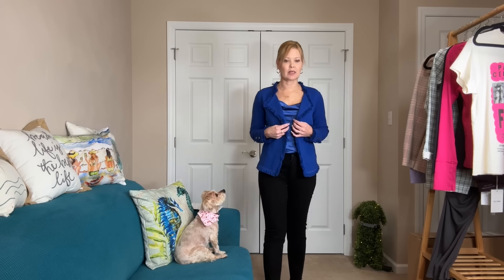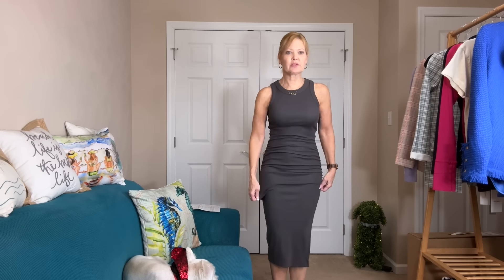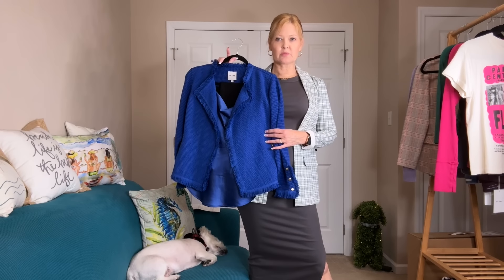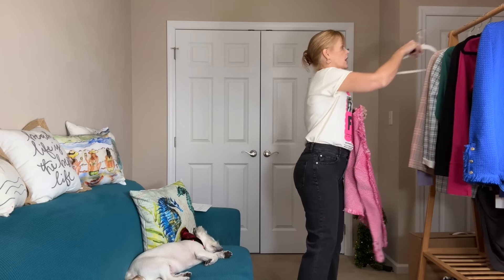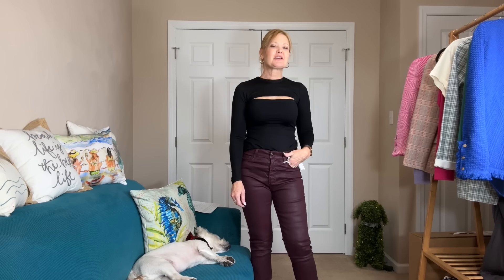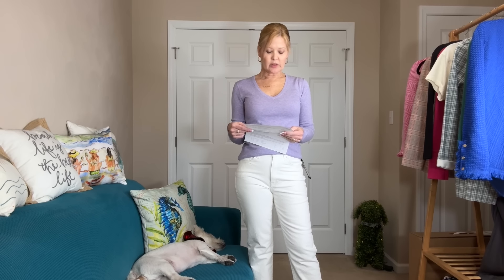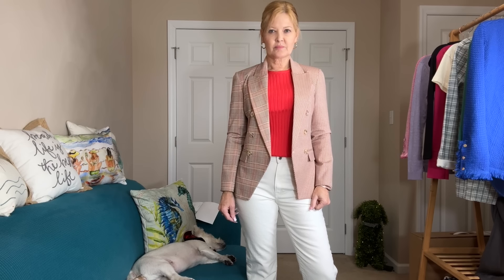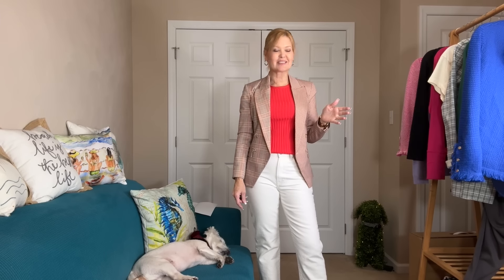Front Door Fashion | January 2024 | Sassy & Sweet Outfits To Start The Year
Love a Front Door Fashion Day!!

💕If you would like to try Front Door Fashion use my link and get $50 toward your first box

Nic + Zoe Fringe Mix Jacket $198
DL1961 Mara MR 27" Ankle Straight $179
Karen Kane Drape Cami $108
Daydreamer Pink Floyd 1973 $84
DL1961 Patti HR 27" Straight $199
Michael Stars Logan Supima V Neck Tee $88
AG Mari HR 29" Straight $295
Susana Monaco Crew Slit Long Sleeve Top $148
Liverpool Boyfriend Blazer $119
Michael Stars Enid Tee $88
Hudson Nico MR 28" Ankle Straight $195
Michael Stars Wren Midi Dress $98
Liverpool Half & Half Double Breasted Blazer $129
Ecru Pointelle Rib Shell $144
Mavi New York HR 29" Straight $128
The Line Baldassare V Neck Sweater $120